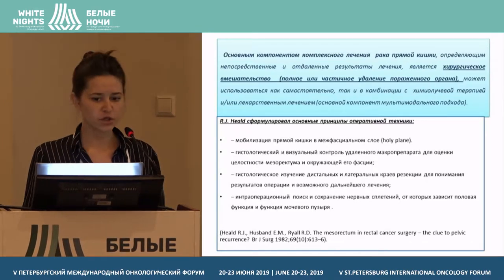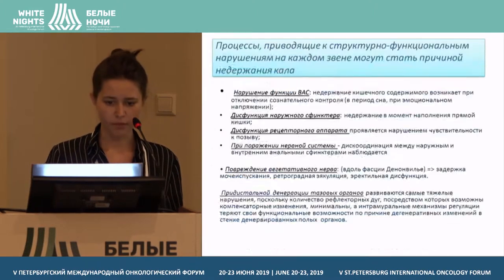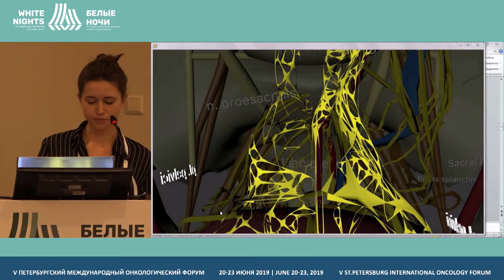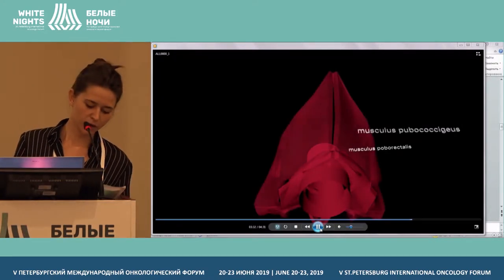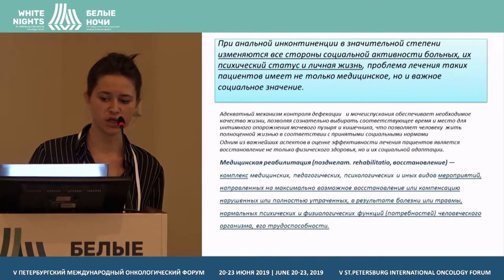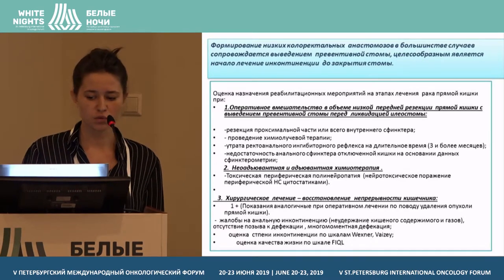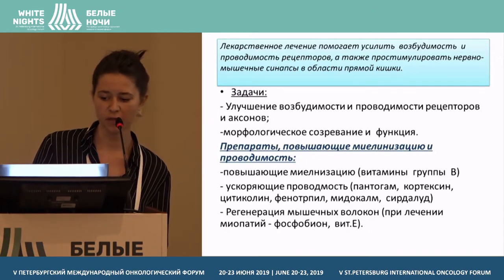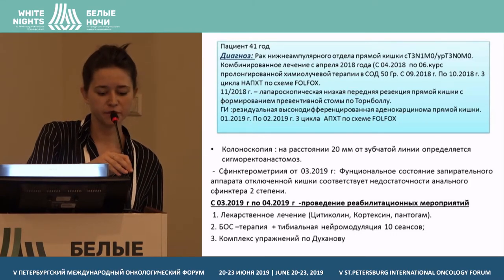Rehabilitation of rectal carcinoma patients (Anna Alekseenko)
Anna Alekseenko, FSBI «N.N. Petrov NMRC of oncology» of the Ministry of Healthcare of the Russian Federation, St. Petersburg